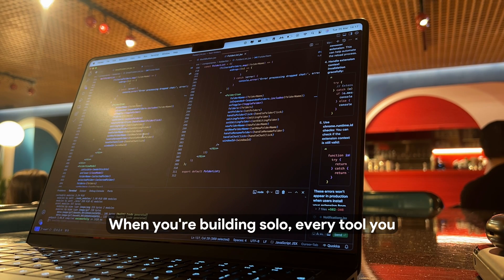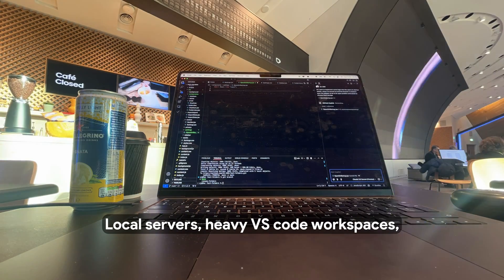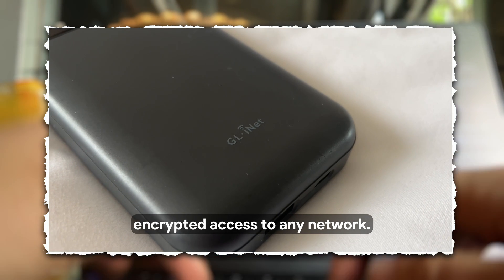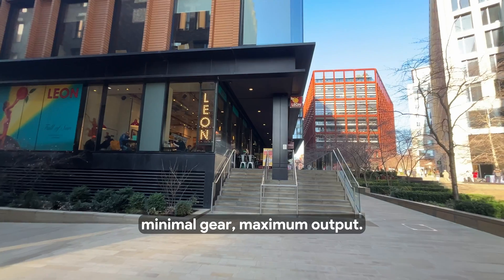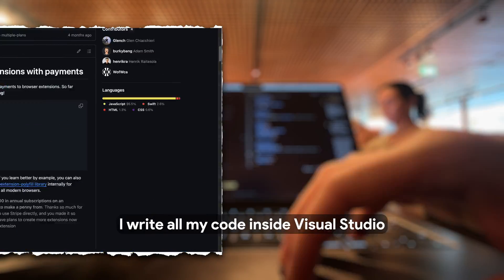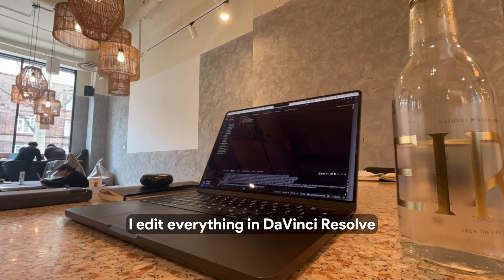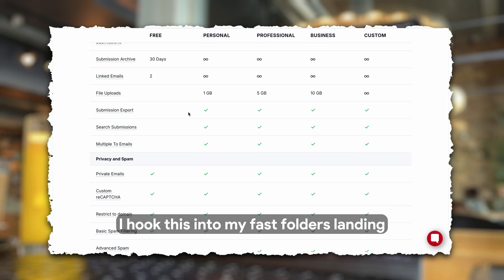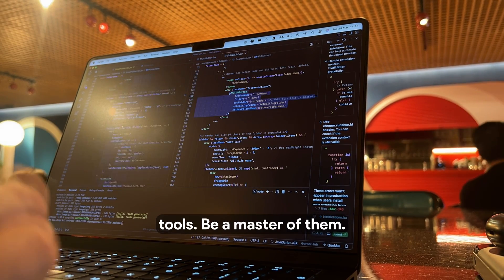Tools I Use to Make Money as a Solo Dev (Setup 2025)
Frontend Developer Career Path – The ultimate roadmap to becoming a job-ready developer

Developers that Want to learn Bot development and Earn money on the side?

In this video, I break down the exact tools, tech stack, and gear I use to build profitable apps as a solo developer in 2025. From software and hardware to frameworks and services, this is everything that powers my indie hacker workflow — no sponsors, just what actually works.

Whether you’re just starting out or trying to level up your setup, I cover all the essentials that help me ship faster, stay secure, and stay focused.

Mudi Router
Screen Protector
Wireless VPN Router
Action Camera
Electronics bag

Chapters:

00:00 - Intro
00:35 - The Setup
02:18 - From Idea To Product
03:18 - Content Creation
04:18 - How it All Connects
04:56 - Final Thoughts